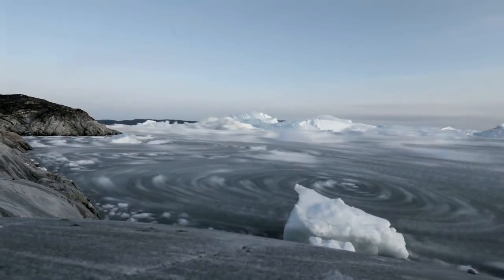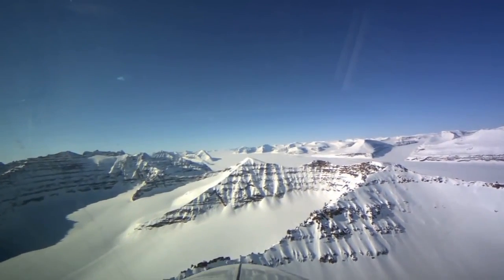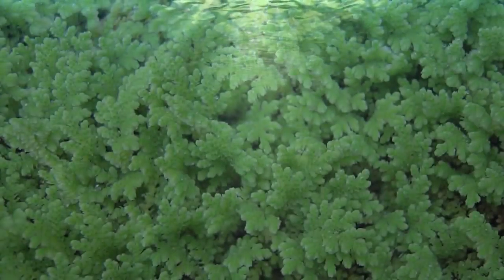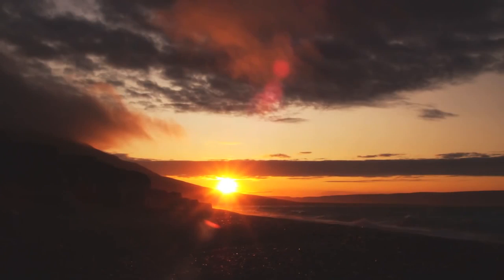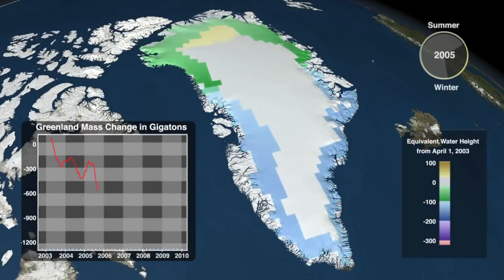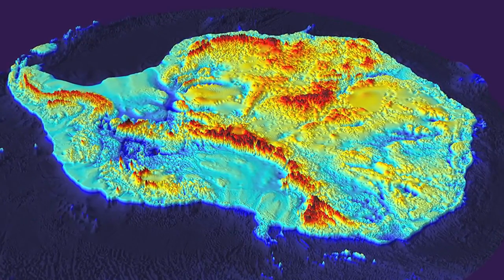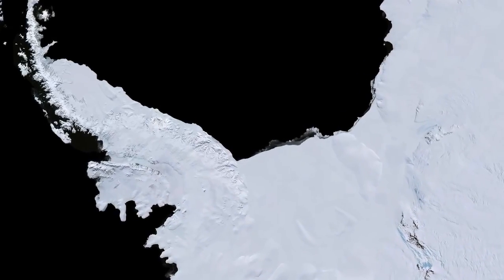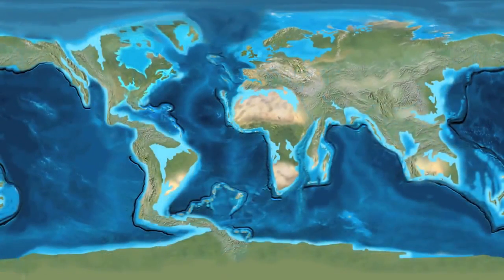(NEW 2014) Our Earth in 1000 Years! New 2014 Documentary!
Hey Guys! This video is a deep inclination into what our earth may be like within 1000 years. It's highly educational and also entertaining. I hope you enjoy! Thankyou!